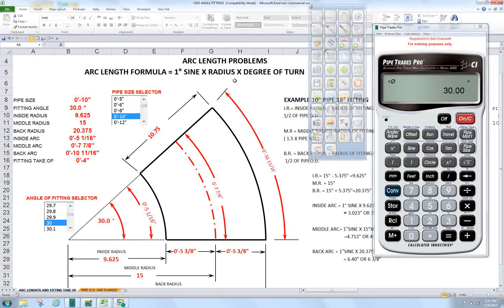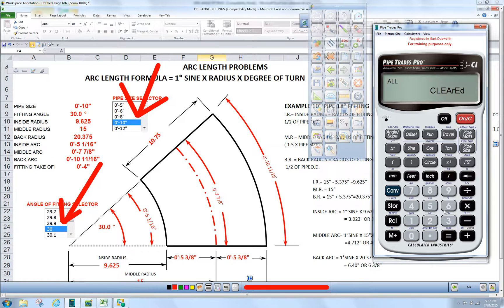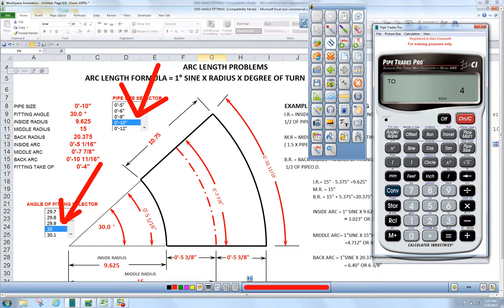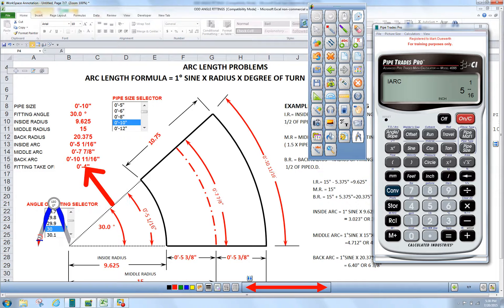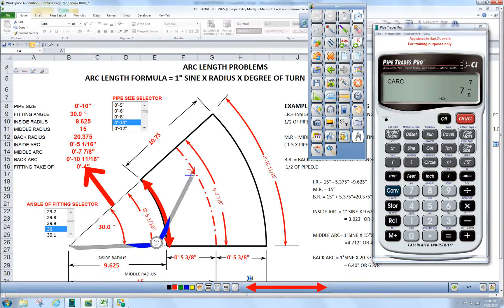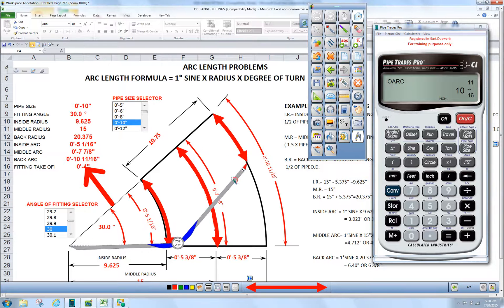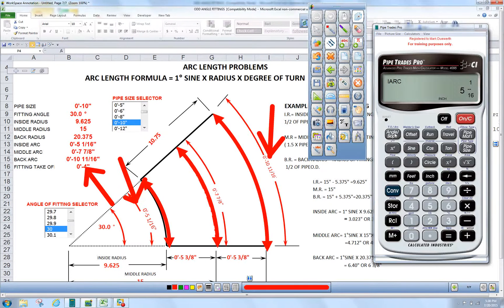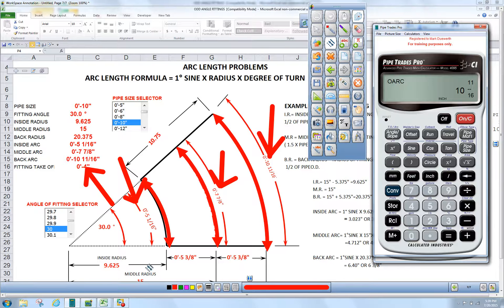Master The Pipe Trades Pro Calculator For Effortless Odd Angle Fittings And Arc Lengths!